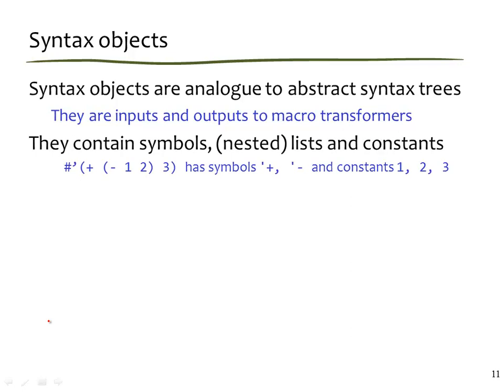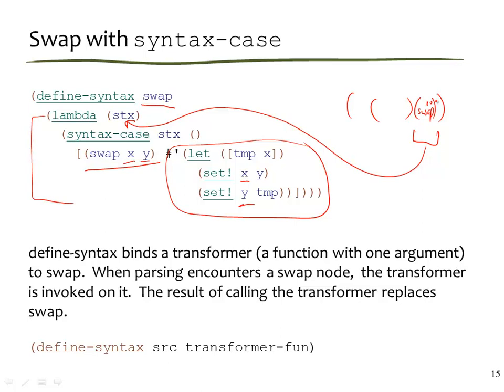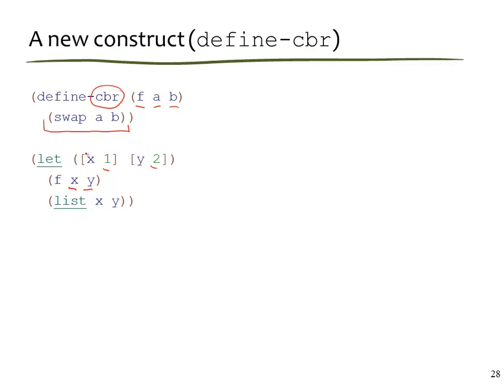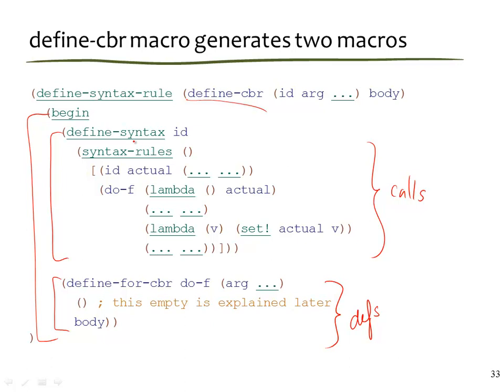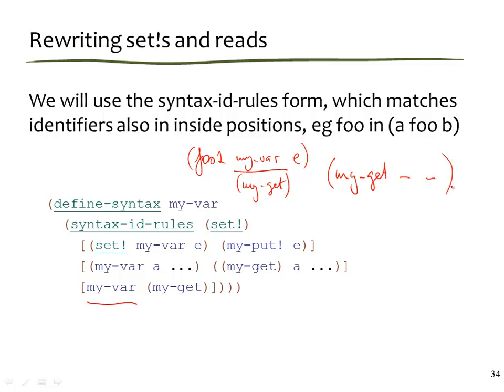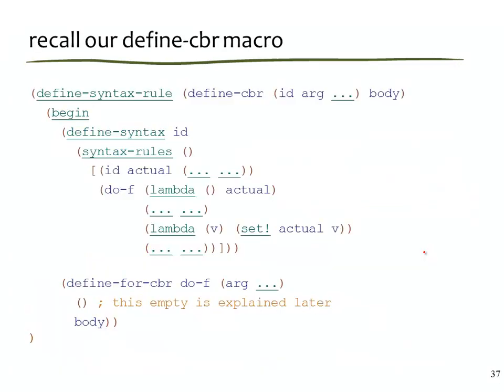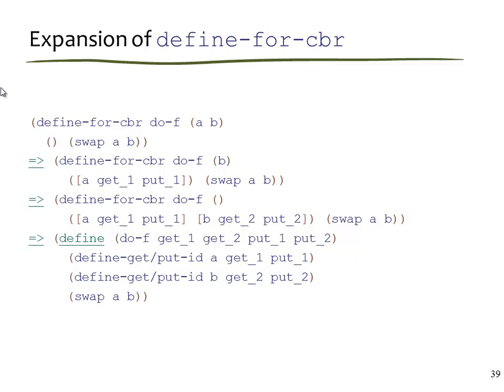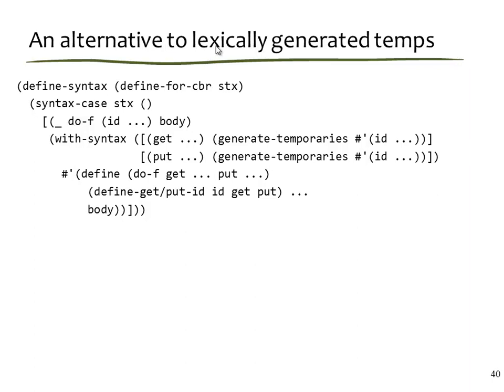L9 Language implementation II Syntax objects